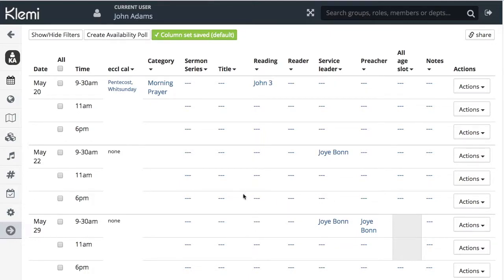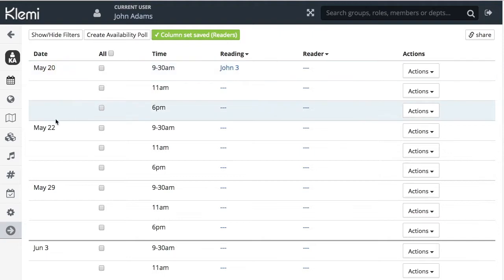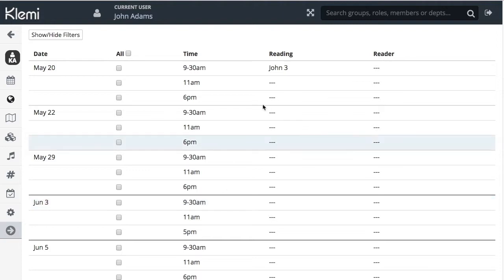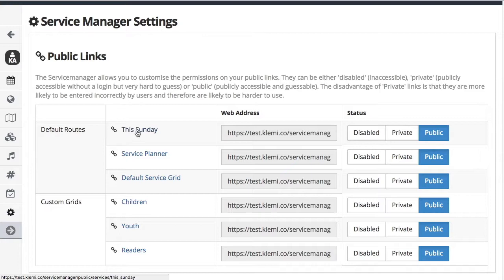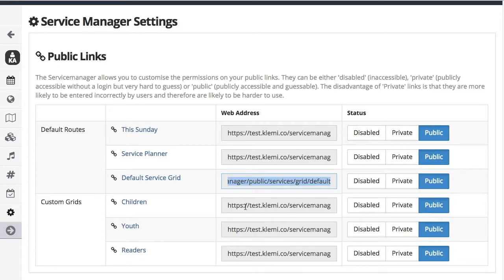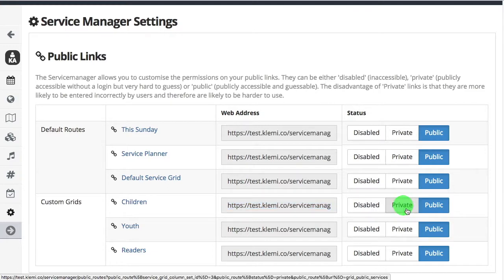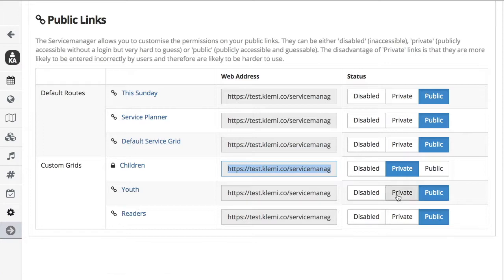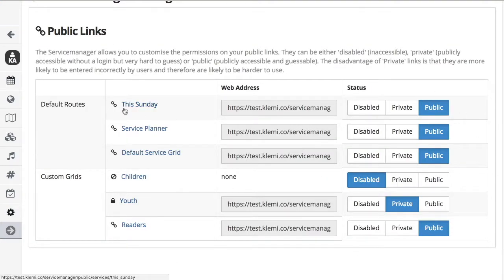Public Pages on the Servicemanager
Klemi provides a number of publicly available pages which allow login free access to non-sensitive service information. In some cases admins may want to limit its accessibility. This screencast shows you how.